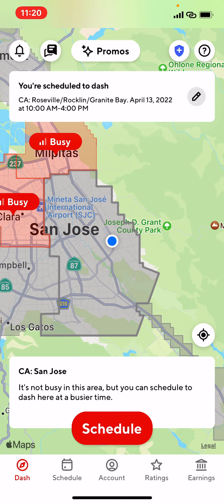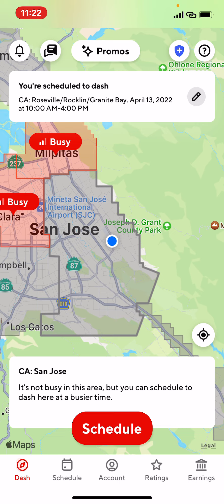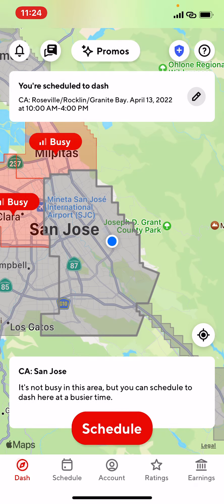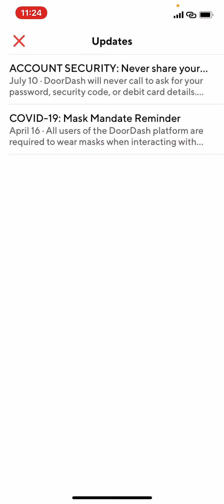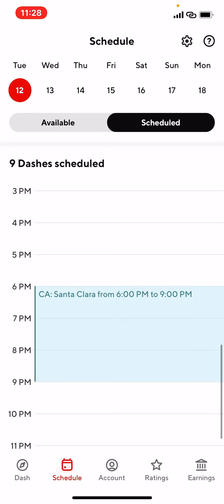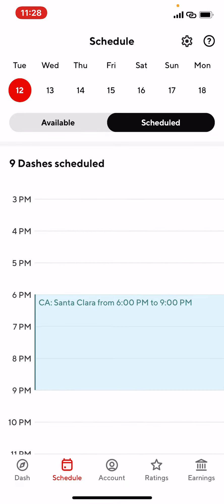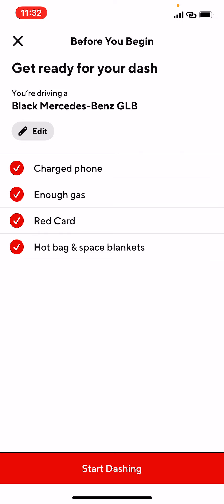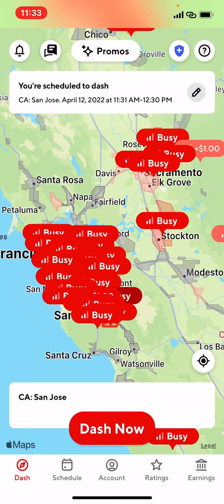How To Use The UPDATED DoorDash Driver App In 2022 - Dasher App 101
How To Use The UPDATED DoorDash Driver App In 2022 - Dasher App

Stuff For Sale:
Iphone 13 Case